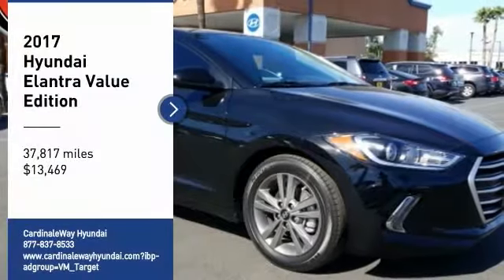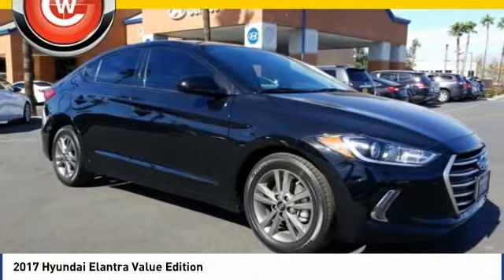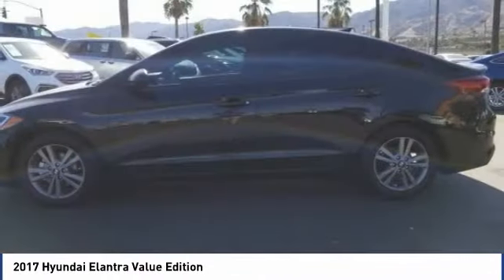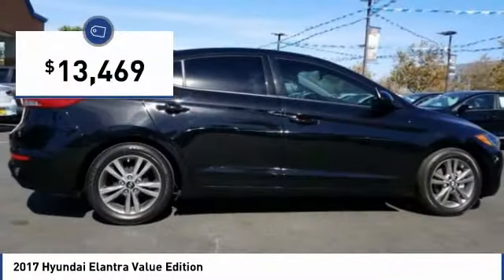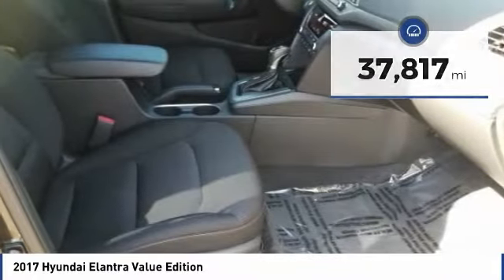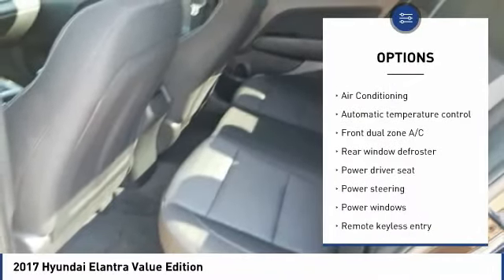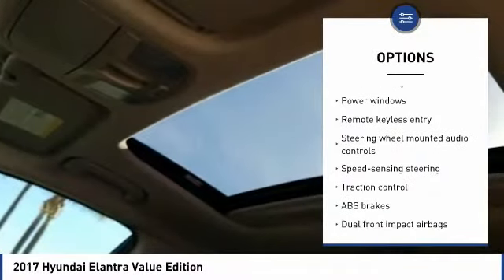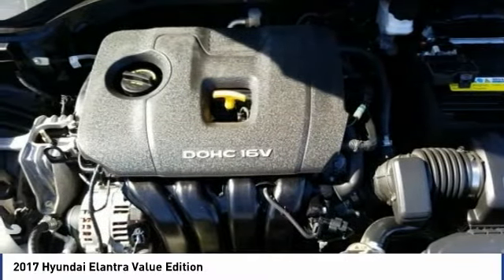2017 Hyundai Elantra 2017 Hyundai Elantra Value Edition FOR SALE in Corona, CA H8288A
2017 Hyundai Elantra Value Edition

CardinaleWay Hyundai
2525 Wardlow Rd

New Price! CARFAX One-Owner. Clean CARFAX. Certified. 2017 Hyundai Elantra SE   CERTIFIED   FWD 6-Speed Automatic 2.0L 4-Cylinder DOHC 16V ONE OWNER, CERTIFIED, BLUETOOTH, MP3 CAPABLE, CLEAN CARFAX, LOCAL TRADE, ANDROID/APPLE CAR PLAY, Elantra SE   CERTIFIED  .  Inland Empire, Corona, Riverside, Ontario, San Bernardino, Orange County, Yorba Linda, Chino Hills 92882. Recent Arrival! 38/29 Highway/City MPG  Hyundai Certified Pre-Owned Details:      Limited Warranty: 60 Month/60,000 Mile (whichever comes first) from original in-service date     Transferable Warranty     Vehicle History     Roadside Assistance     Powertrain Limited Warranty: 120 Month/100,000 Mile (whichever comes first) from original in-service date     Warranty Deductible:  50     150  Point Inspection     Includes 10-year/Unlimited mileage Roadside Assistance with Rental Car and Trip Interruption Reimbursement; Please see dealers for specific vehicle eligibility requirements  Awards:     2017 KBB.com 10 Most Awarded Brands Experience the Cardinale Way difference. We develop outstanding relationships where everybody wins. All prices plus dealer installed accessories.  Reviews:      Quiet, comfortable cabin, especially at highway speeds; lots of available technology and safety features; classy and thoughtfully laid-out interior design. Source: Edmunds  Vehicle price and availability are subject to change without notice.